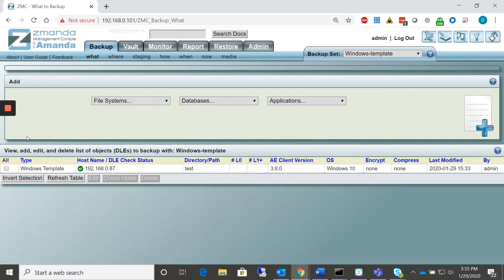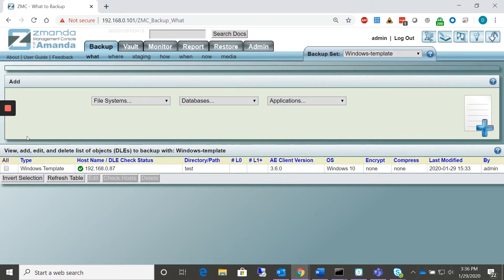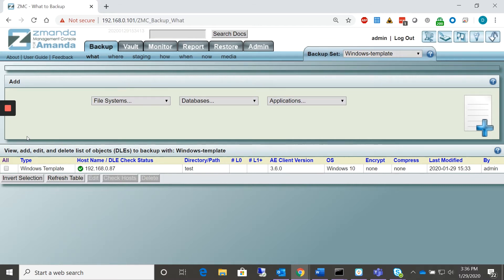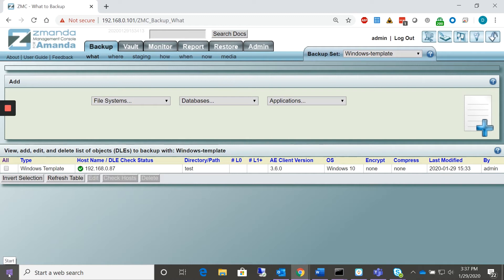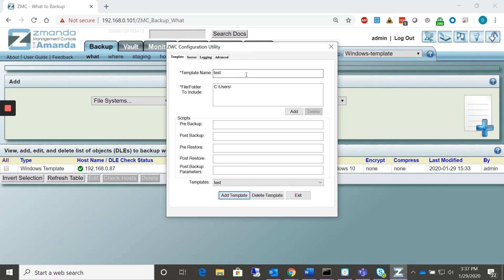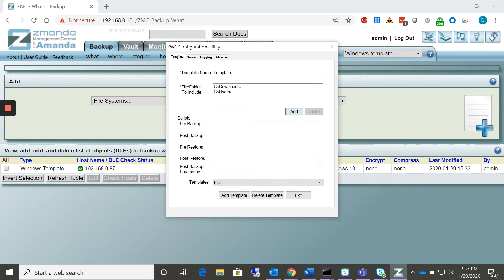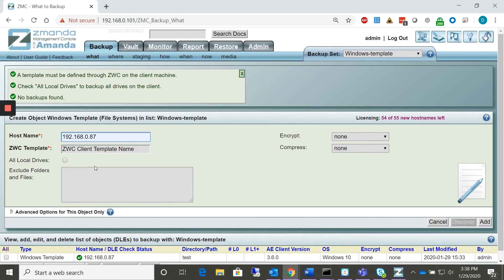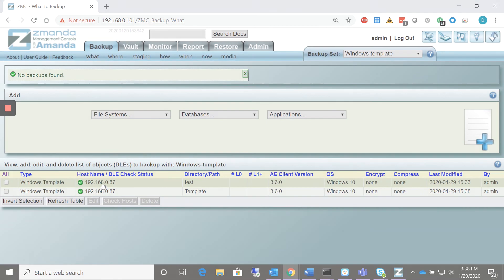How To Create a Windows Template on Zmanda Windows Client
Amanda Enterprise (AE), a product of Zmanda, facilitates the backup of File Systems, Databases, and Applications. To perform a specific backup on windows, a Zmanda Management Console user need to create a windows template on Zmanda Windows Client (ZWC) and configure it with the Zmanda Management Console (ZMC) Server. Zmanda Windows Client backs up data from Microsoft Windows clients to an Amanda backup server. It is compatible with common Microsoft desktop operating systems such as Windows 10, 8, and 7, as well as Vista and XP. Common server OSes are supported as well, with server 2019, 2016, 2012 R2, 2012, 2008 R2, 2008, and 2003 all being compatible.

Prerequisites:
• Zmanda Windows Client (ZWC) needs to be installed on Windows (client) machine. It can be downloaded from network.zmanda.com.